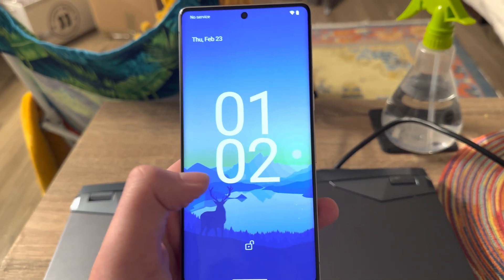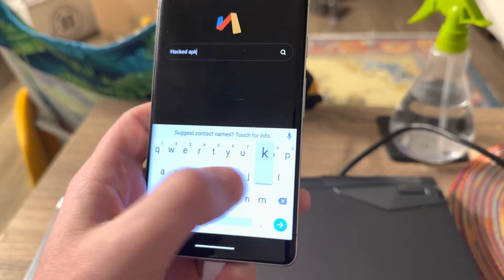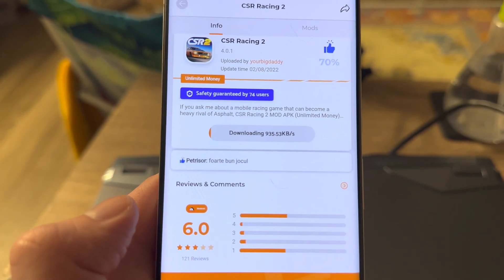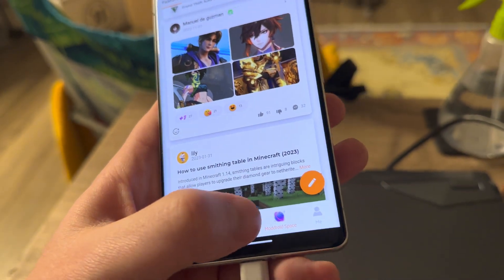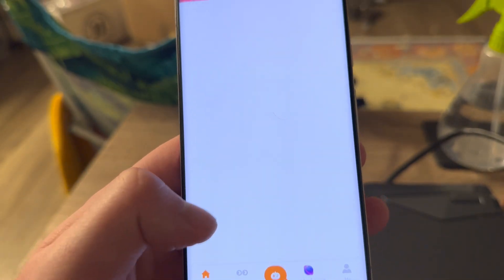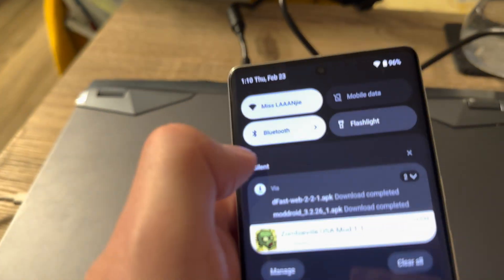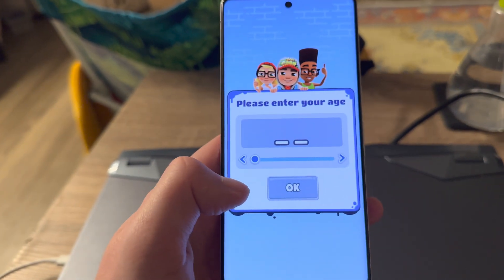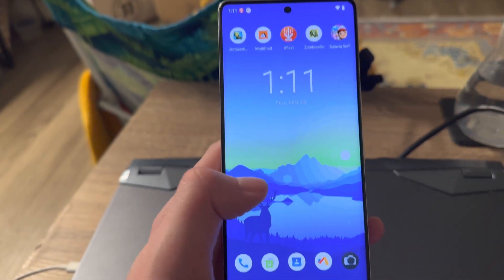Google Pixel 7 Pro: Enable 32 bit app support with StagOS Rom! [Root/Unlocked Bootloader Required]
INSTRUCTIONS:

You need a rooted device. The first thing you will do is boot into fastboot (power down device then hold volume down and power), then you need to download and flash this rom . Make sure you download the NON Gapps version of this rom(whatever the other version is called that doesnt have google apps). Later you can flash the gapps(google apps) on top. Make sure you have android sdk and platform tools installed, then drag the rom file into the platform tools folder. Within the platform tools folder type CMD in the top search part, when it opens, type " fastboot devices " , then " fastboot -w " , then type " fastboot flash rom.zip " The 'rom.zip' is the rom you downloaded. Youll just drag the literal file into the command window after "fastboot flash" is typed in, wait till the rom installs and the device completely reboots. After that flash the gapps without wiping (fastboot -w) the same way. Then you're done!